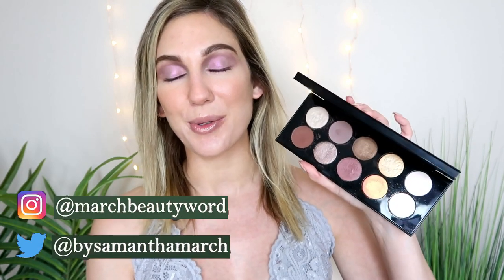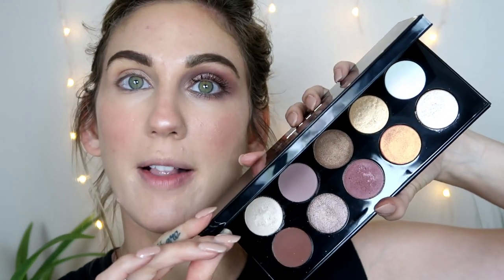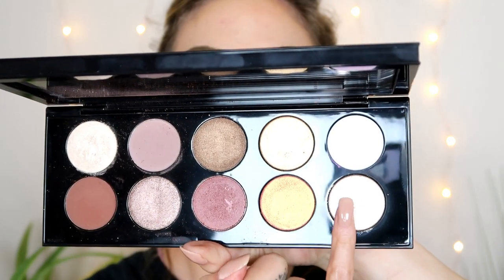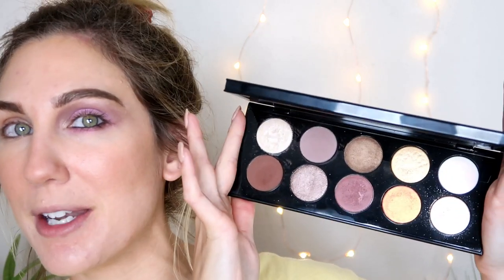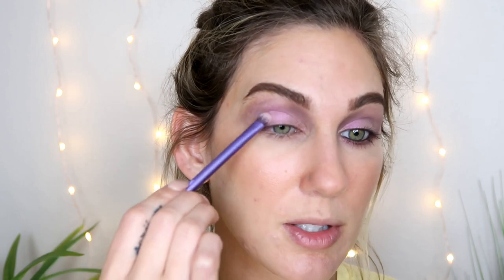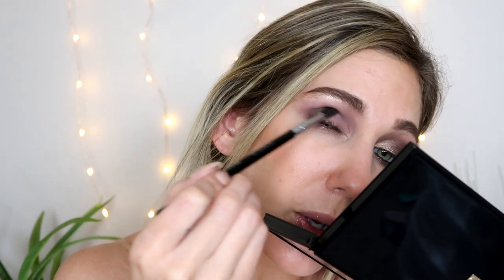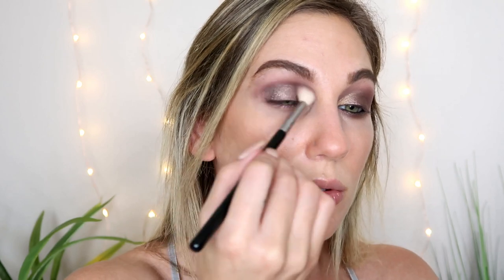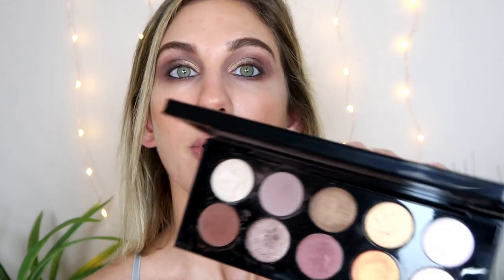REALLY WORTH $125? 3 LOOKS + REVIEW PAT MCGRATH DIVINE ROSE PALETTE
REALLY WORTH $125? 3 LOOKS + REVIEW
  PAT MCGRATH DIVINE ROSE PALETTE

Happy Sunday! By request, I have 3 looks with the PatMcGrath DivineRose palette! I also have my review at the end and I hope you find this helpful!

*Pat McGrath Divine Rose $125:
Pat McGrath

PRODUCTS USED
Look1:
BK Beauty 202
Sigma E56
CODE: SAMANTHA
Charlotte Tilbury Liner
Marc Jacobs At Lash’d
Tarte Rum Punch

Look2:
BK Beauty 201

Look3:
Sigma E35
Colourpop E3
Pur Heartless
Colourpop Beeper
Charlotte Tilbury Lip Bath

♥PURCHASE LAUREN:
*Amazon Kindle: